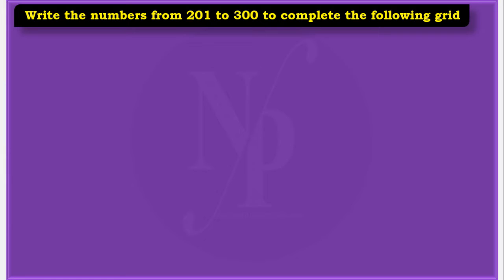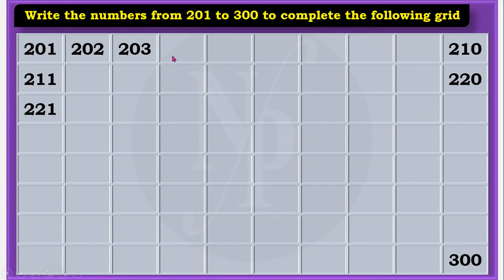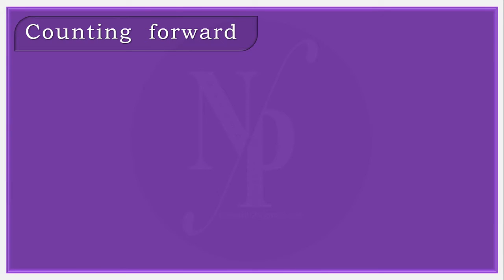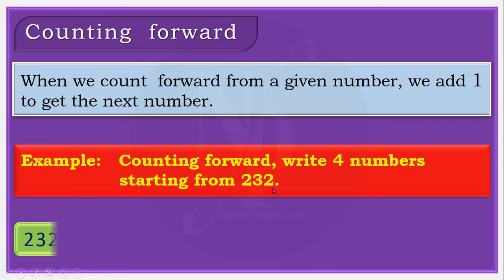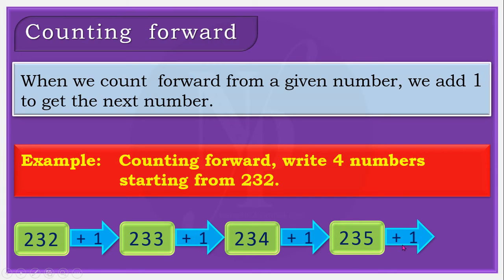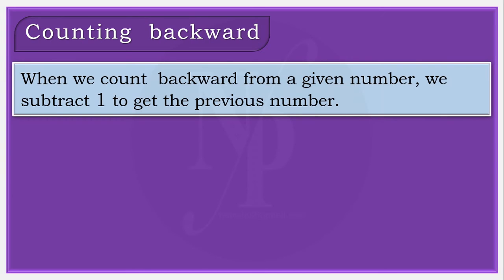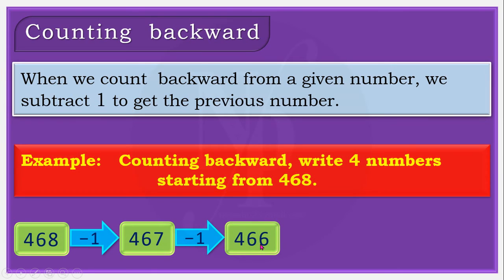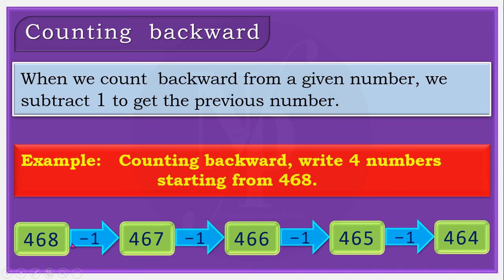Mastering Numbers up to 1000 | Class 2 Maths Chapter 3 | Comprehensive Guide (Part 3)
In this video, we dive deep into Class 2 Maths and focus on Chapter 3: Numbers up to 1000. Whether you're a student looking for extra practice or a teacher seeking valuable resources, this comprehensive guide is designed to meet your needs.

In this engaging video, we break down the concept of numbers up to 1000 into simple and easy-to-understand segments. Our experienced and dedicated math teacher, with over 20 years of teaching experience, will take you on a journey that will strengthen your understanding of this fundamental topic.

Here's what you can expect from this video:

Introduction to Numbers up to 1000:

Understand the place value system and its significance in representing numbers.
Explore the relationship between ones, tens, and hundreds.
Reading and Writing Numbers:

Learn the correct way to read and write numbers up to 1000.
Practice reading and writing various examples to reinforce your skills.
Number Patterns:

Discover interesting number patterns and sequences.
Identify and extend number patterns up to 1000.
Comparing and Ordering Numbers:

Learn how to compare and order numbers using the greater than, less than, and equal to symbols.
Solve engaging examples and exercises to sharpen your skills.
Addition and Subtraction with Numbers up to 1000:

Master addition and subtraction techniques for three-digit numbers.
Solve word problems and practical examples to apply your newfound knowledge.
By the end of this video, you'll have a solid foundation in working with numbers up to 1000, enabling you to tackle more advanced mathematical concepts with confidence.

We believe that learning should be fun, and our goal is to empower students to excel in their mathematical journey.

Thank you for choosing our channel as your go-to resource for quality educational content. Get ready to dive into the exciting world of numbers up to 1000!